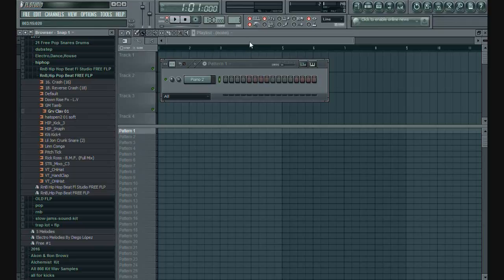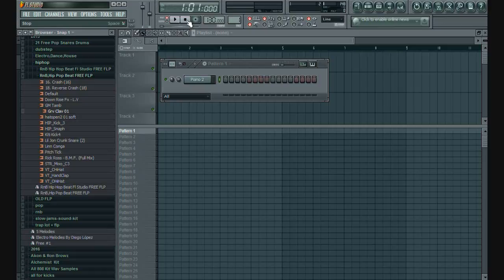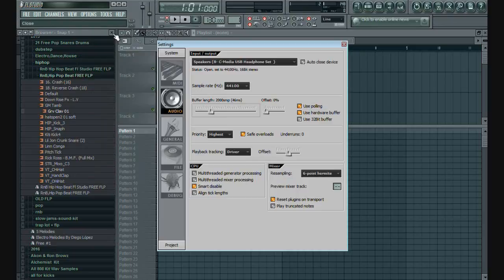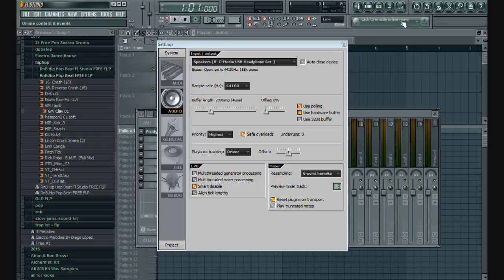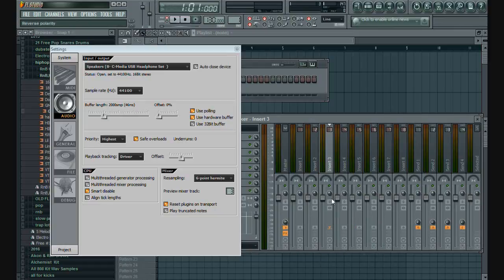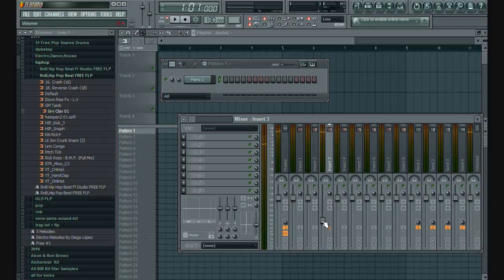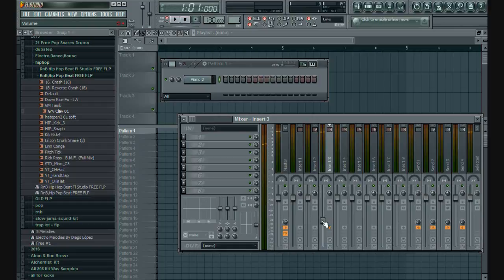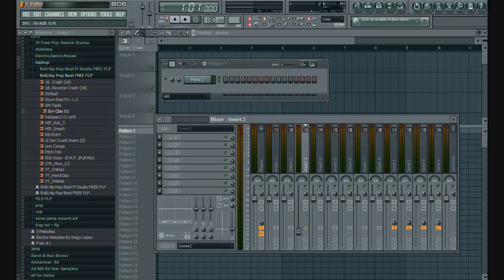How To Lower Metronome Volume In FL Studio (Option To Adjust)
Hello Buddies, This Video I will show you how to lower metronome volume in FL Studio.
Lets Start, when you use metronome to fl studio recording or playing different instruments, samples with tempo, if you feel metronome volume much loud, there is a option to adjust the volume level sending it to mixer track. It's is pretty easy right.
First of all go to FL Studio's options, and select Audio Settings - 0:29
In case you should look near the bottom under mixer, you'll see the preview mixer track. This is where you will set the fl studio metronome sound in mixer! Simply choose any available mixer track that you're not using - 0:40
whenever you hit play, you'll instantly see your metronome's volume level control through the insert in mixer! Keep in mind, sounds played outside of the step squencer or playlist will also played in that mixer track.Thats mean if you hear any sound from fl studio browser folders you should reset the mixer volume to default to hear full sounds.
Right away Just lower metronome volume in FL Studio mixer insert, and you're good to go! - 1:37

Thanks!